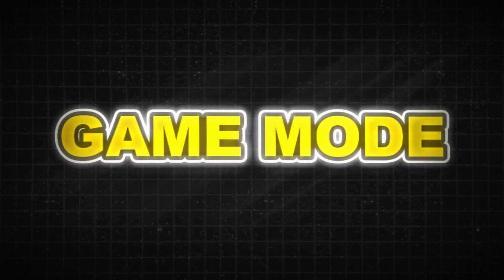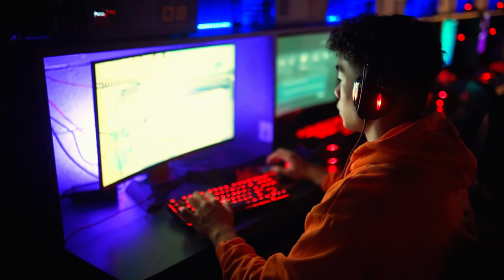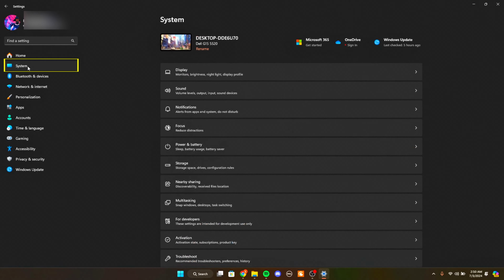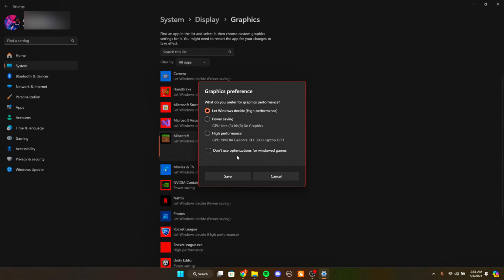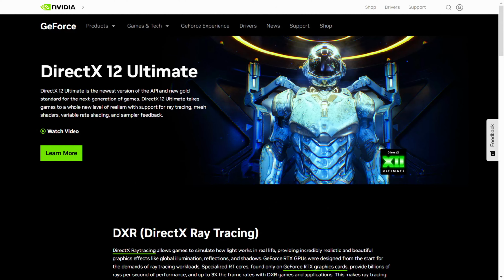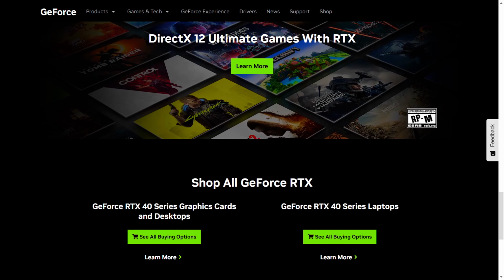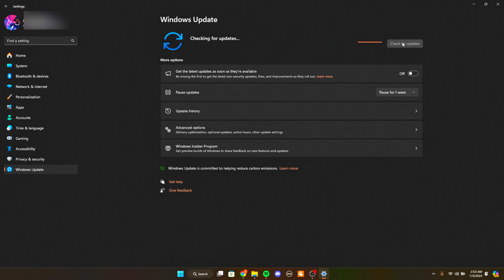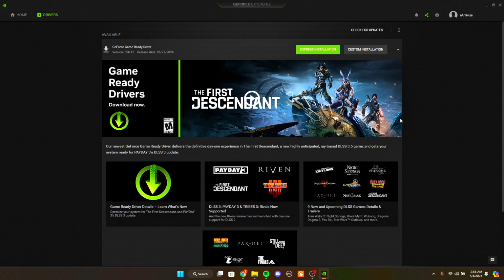Do THIS to Windows 11 for Maximum Gaming Performance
If you want to squeeze every last drop of performance out of your PC in 2026, you need to optimize Windows 11. In this guide, I'll show you the best Windows 11 gaming settings to massively boost your FPS, reduce input lag, and completely eliminate stuttering.

Whether you're trying to push maximum frames in competitive shooters or running graphics-heavy titles like Cyberpunk 2077, these quick PC tweaks will make a huge difference in your load times and visuals.

🛠️ Video covers:
- Activating Game Mode to reduce background activity and free up RAM
- Enhancing advanced graphical settings for smoother gameplay
- Updating graphics drivers for peak GPU performance
- Choosing the ultimate power plan for zero latency

⏱️ Timestamps:
0:00 - Intro
0:08 - Activating Game Mode
0:30 - Advanced Graphics Settings
1:12 - DirectX 12 Ultimate & Drivers
2:20 - Final Thoughts & Outro

Track: The Way Home by AHOAMI